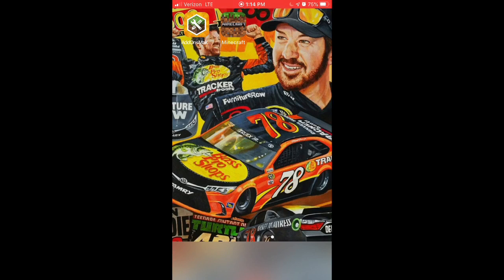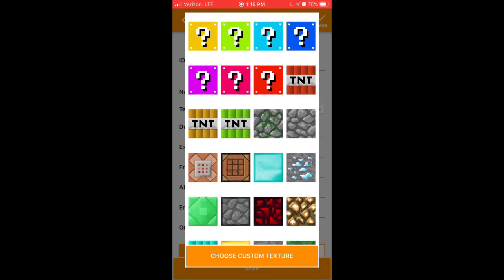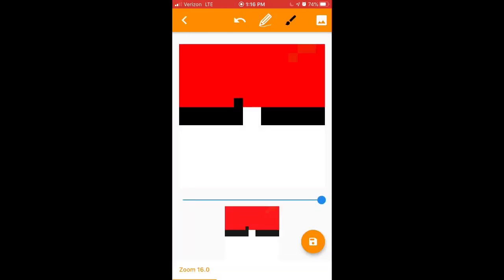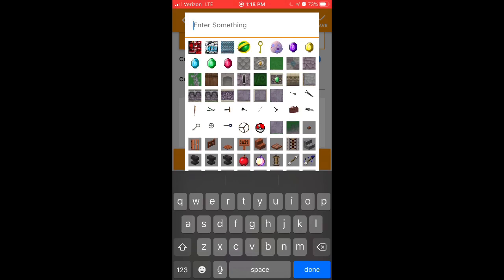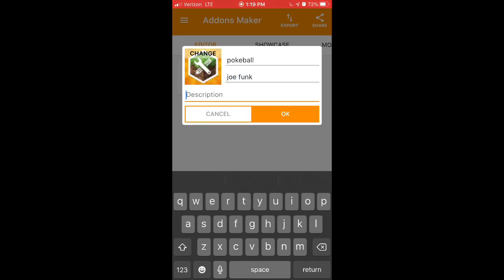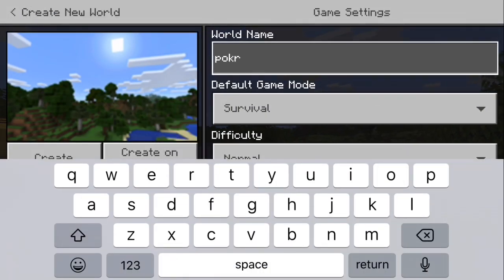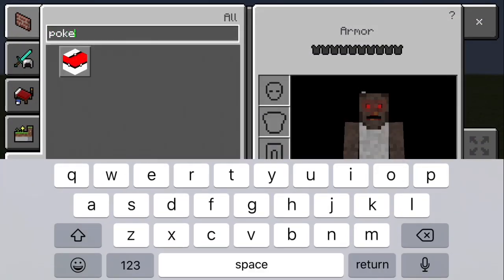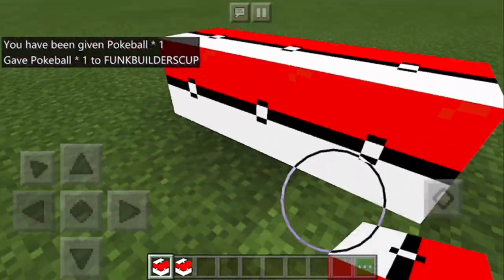[IOS] How To Add Custom Blocks Into Minecraft Bedrock 1.16+ Without Replacing Anything!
The app does cost money but trust me it’s so worth it!
Another Tutorial Will Come Soon Showing How To Do Items And Armor etc.